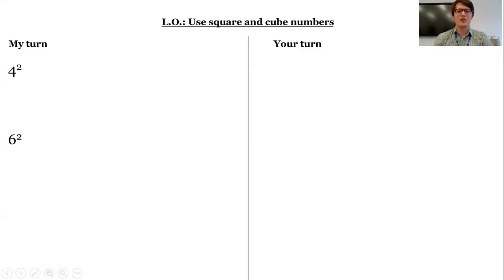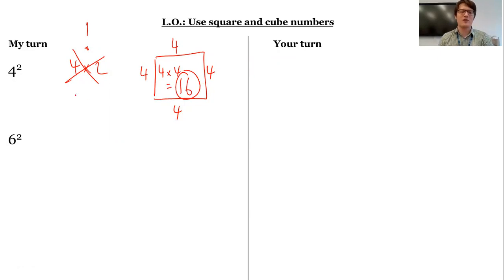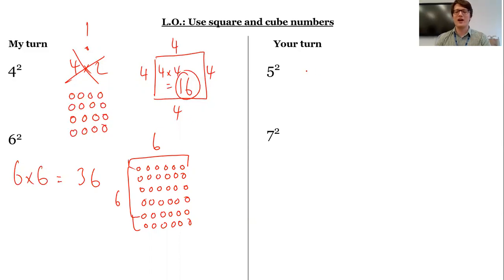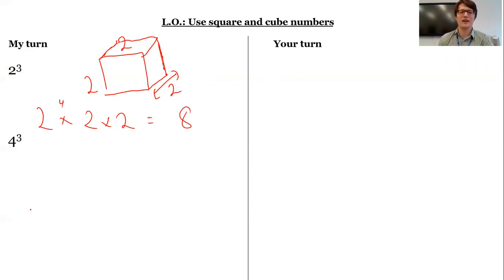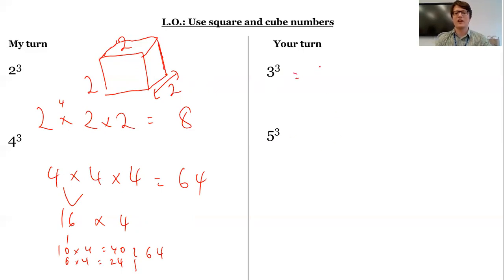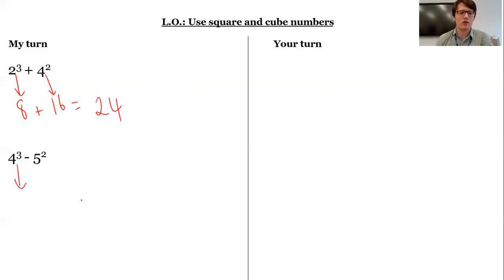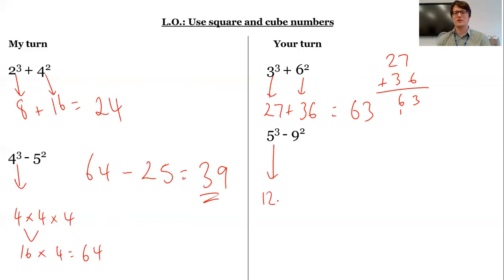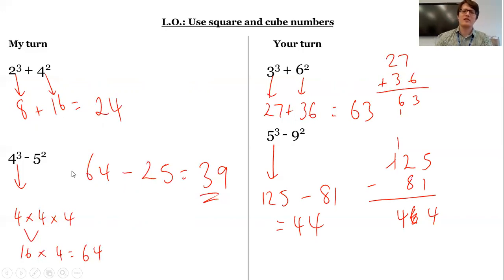Year 5 - Use square and cube numbers